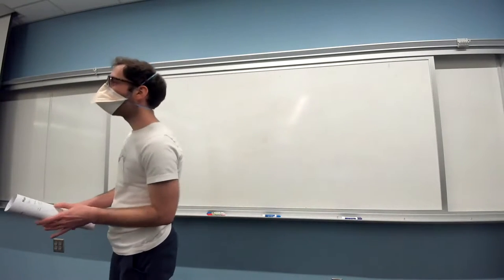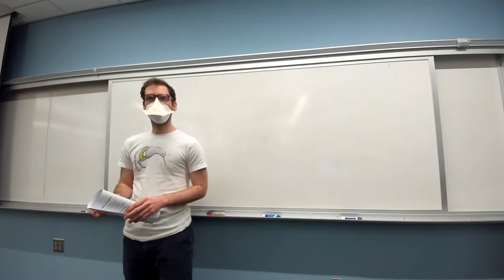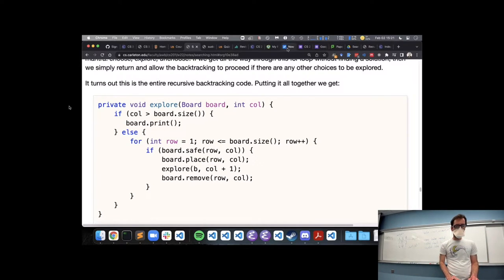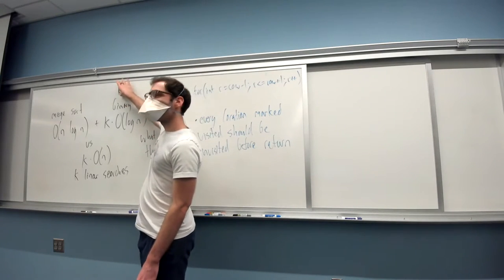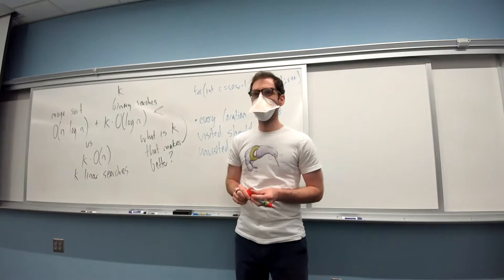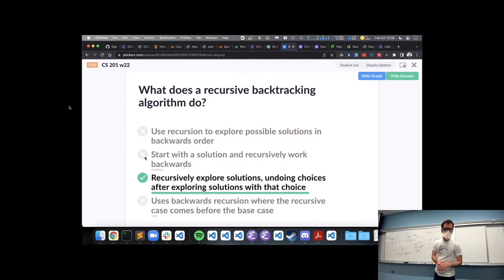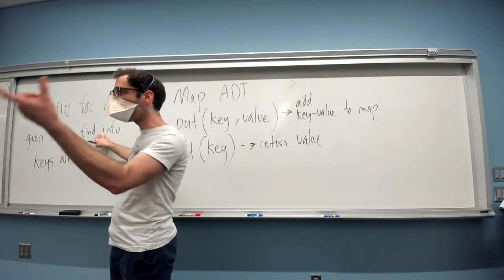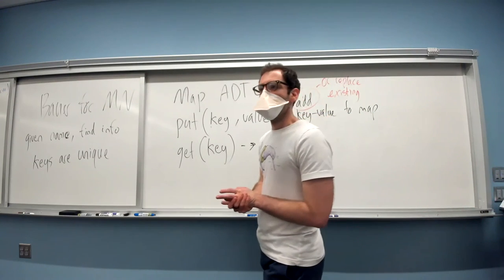CS 201 Backtracking Practice and Maps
We practice writing a recursive backtracking solver for sudoku, and then introduce a new abstract data type: the Map.